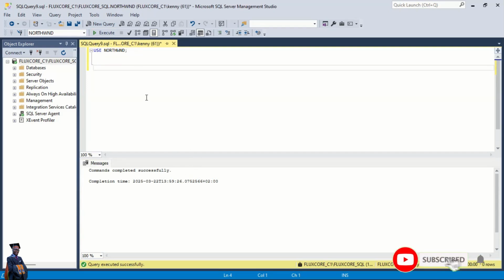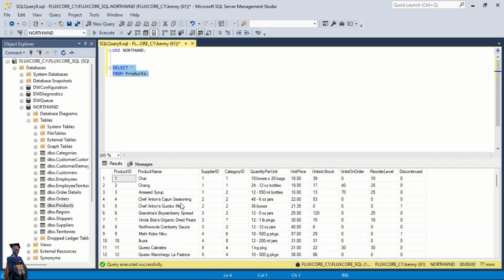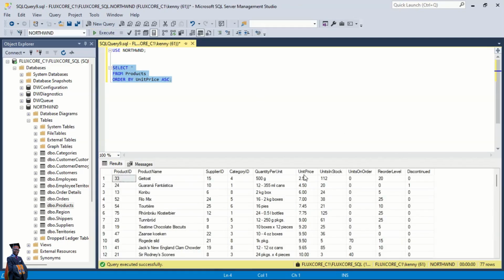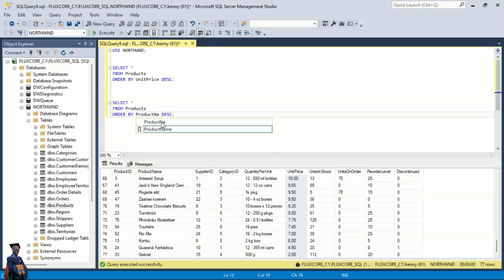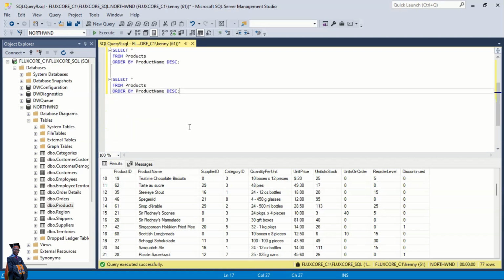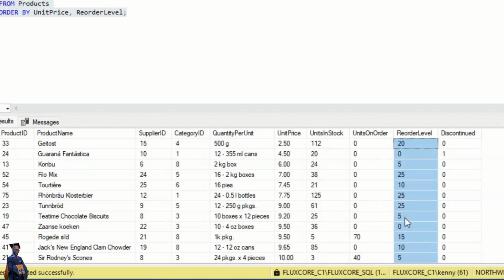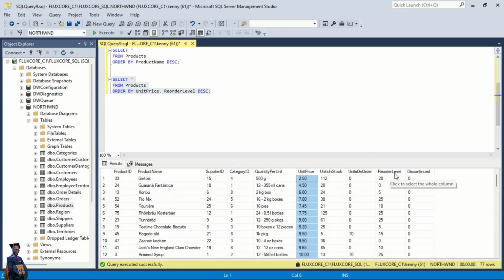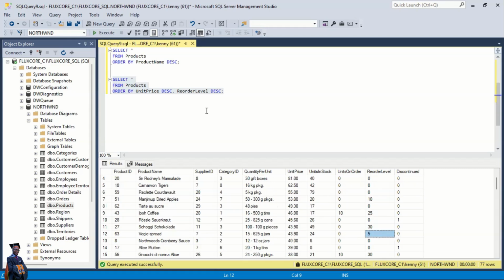5. SQL ORDER BY Keyword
🚀 In this video, we dive deep into the SQL ORDER BY clause and learn how to sort data in SQL Server! Sorting results is a vital part of organizing your data and presenting it in a meaningful way.

🔔 Next Video: SQL AND, OR, NOT Operators – Combining Conditions in SQL Server